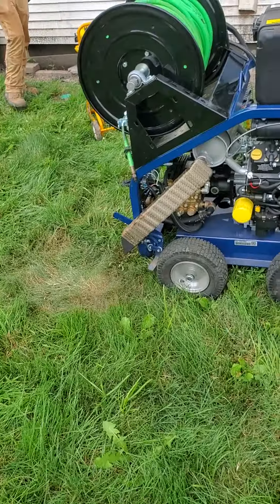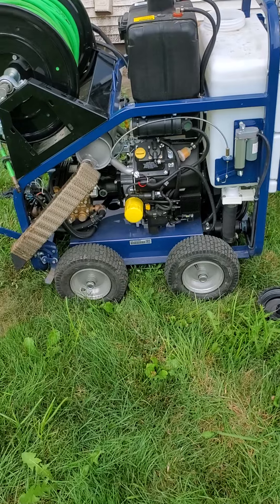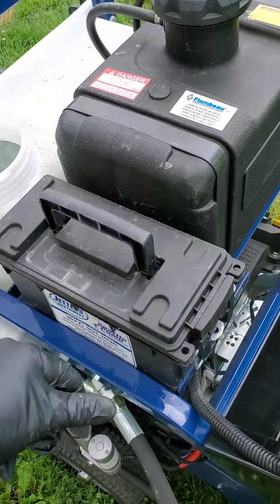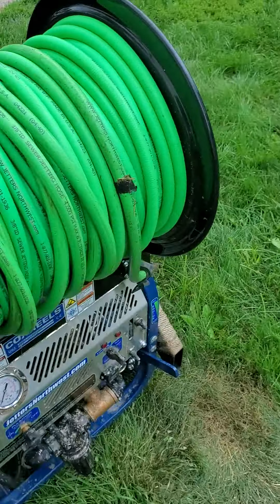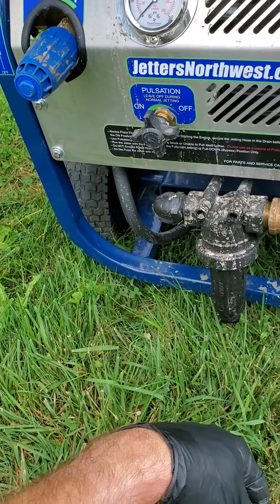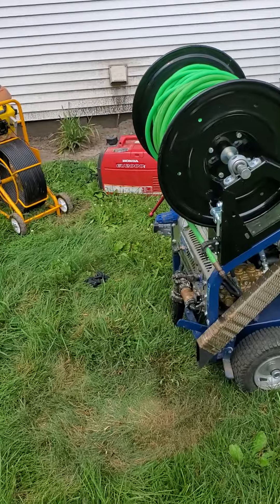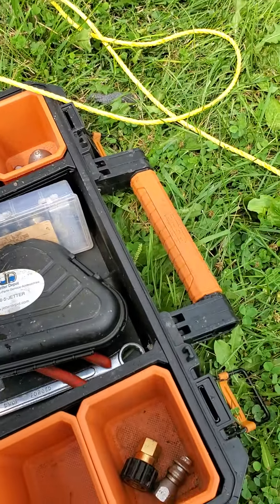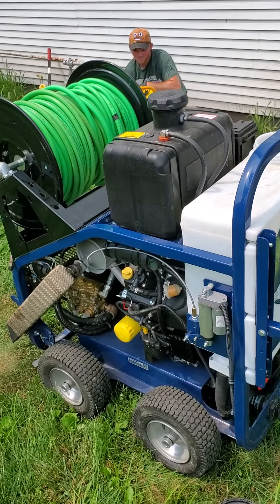Brute Jetter 4009 Sewer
Jetters Northwest Brute sewer jetter review